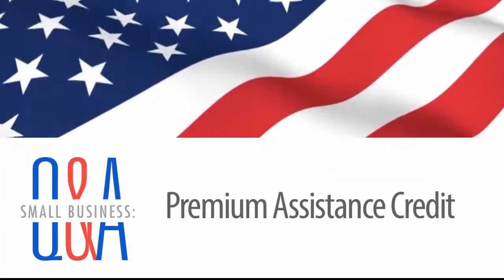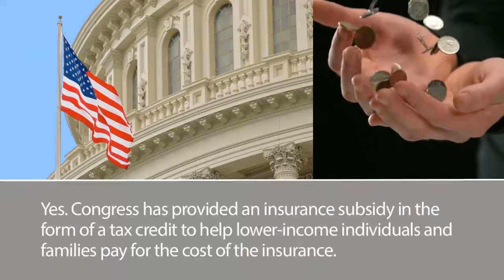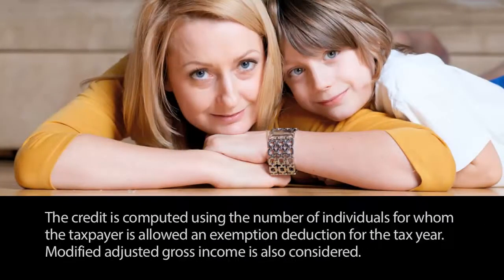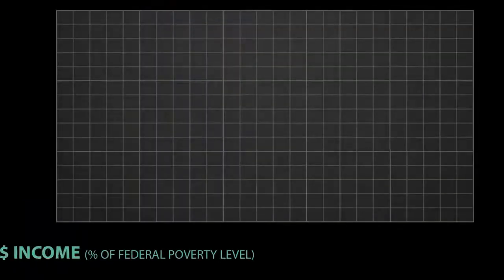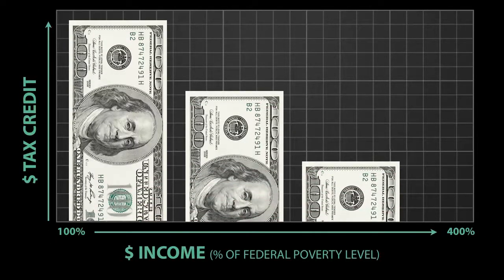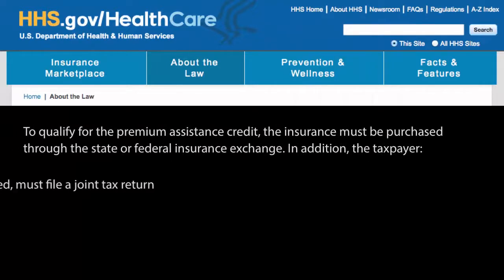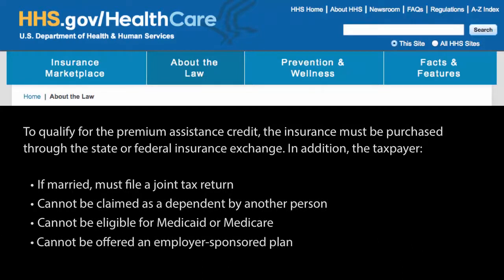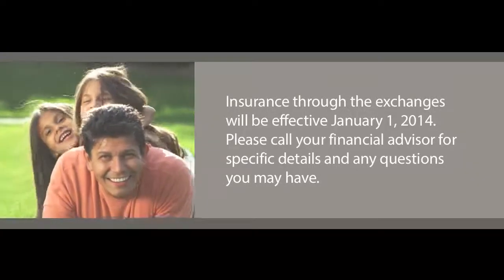Affordable Care Act - Premium Assistance Credit Video Overview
If you need help in paying for your health insurance premiums, Congress has provided an insurance subsidy in the form of a tax credit to help lower-income individuals and families pay for the cost of the insurance. The video provides an overview for who may qualify.